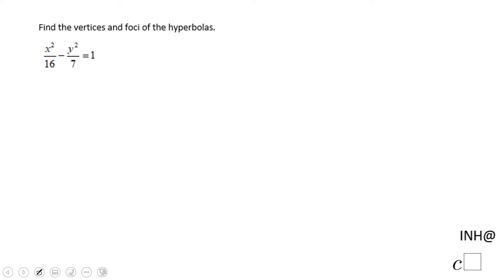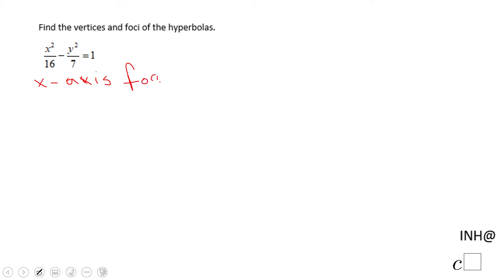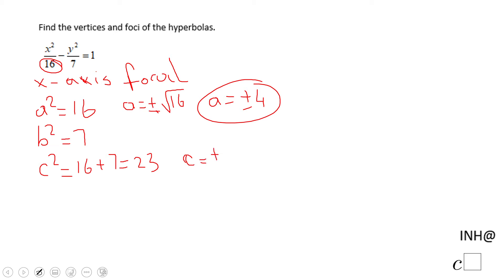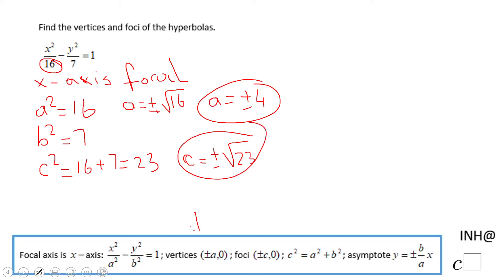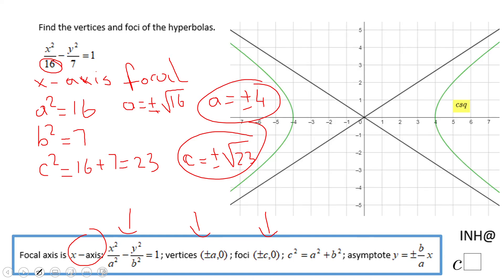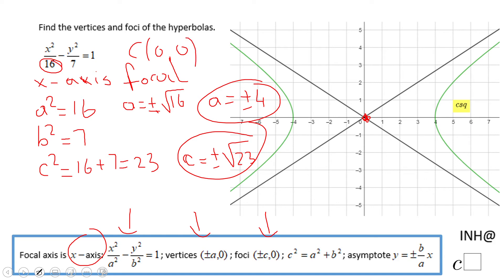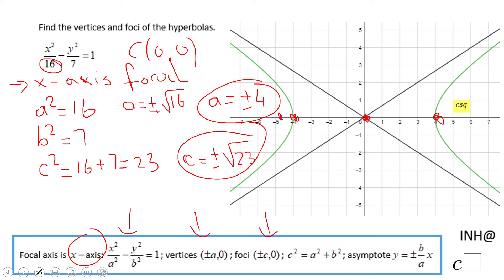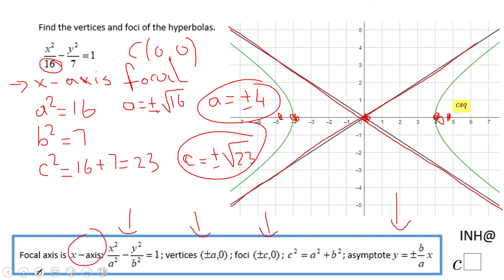INH: Conics: Hyperbolas #1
This is an example of finding the vertices and foci of an hyperbola.